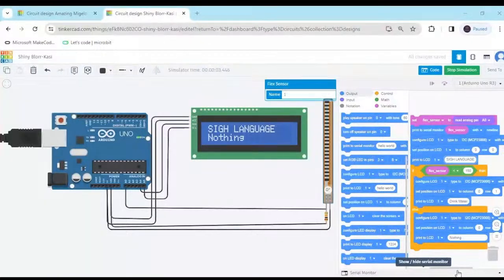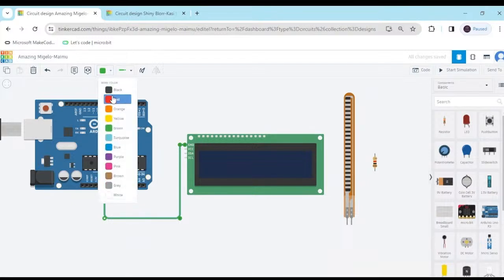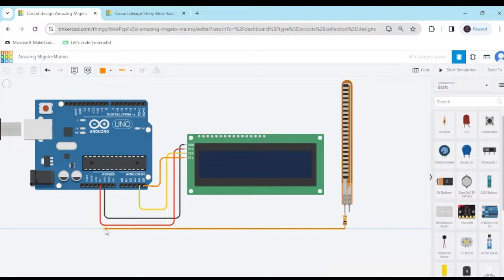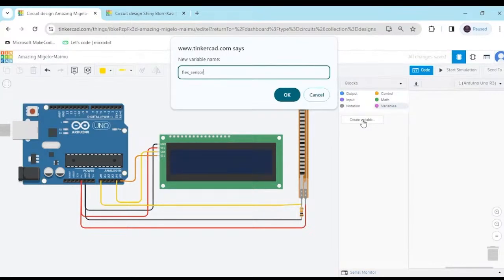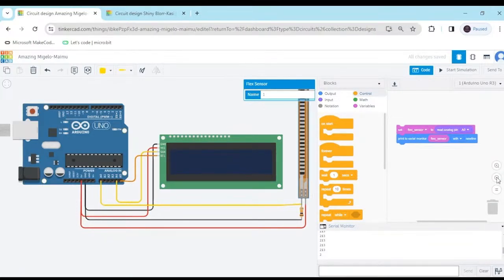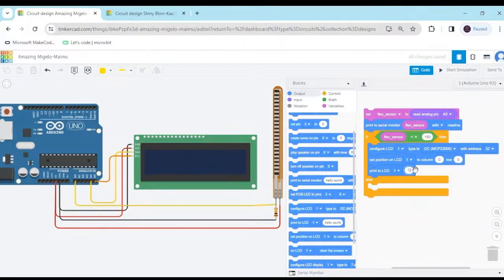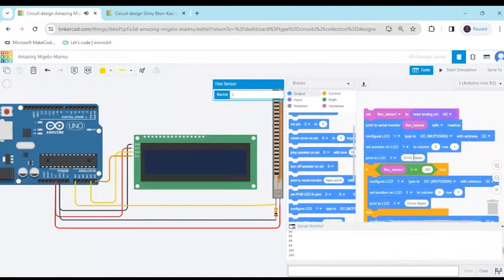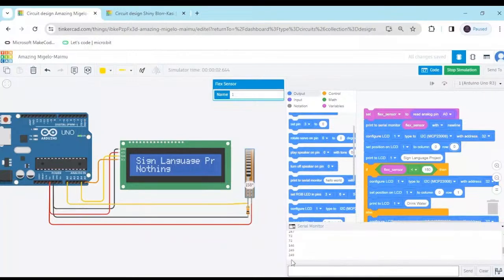Sign Language to Speech Converter using Arduino | tinkercad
In this video we will learn how to code Sign Language to Speech Converter using Arduino | Tinkercad Projects |
We will see all the details so that you can also have new things to Learn.